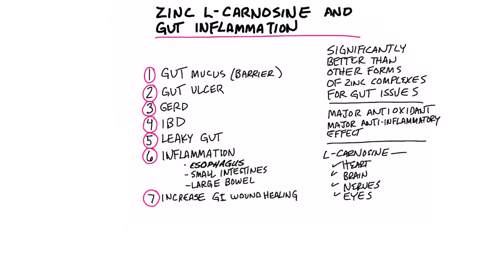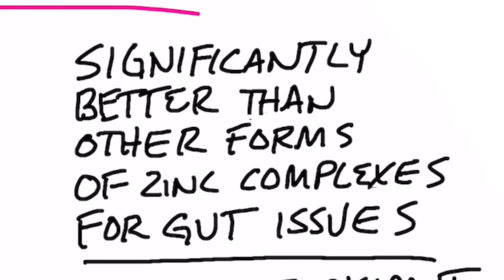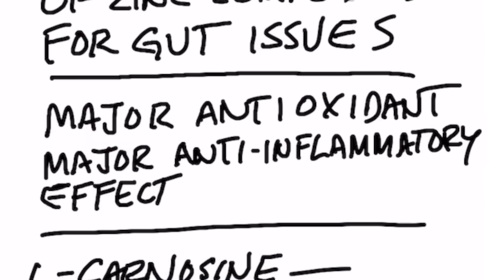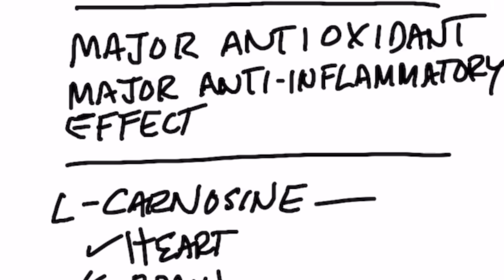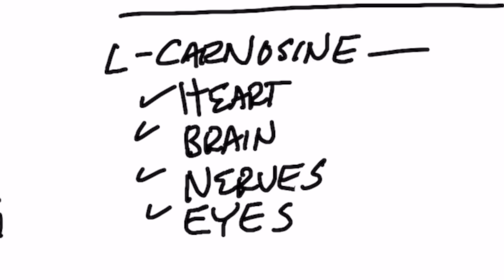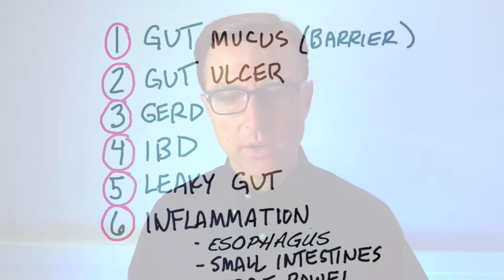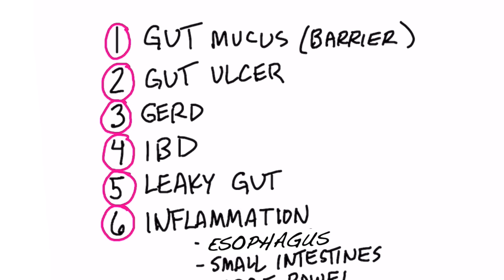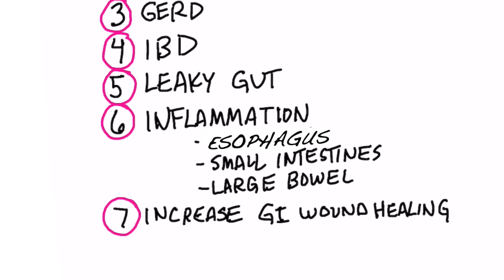Zinc L-Carnosine and Gut Inflammation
If you have any inflammation in your gut, you need to know more about this natural remedy.

Timestamps
0:00 Zinc L-carnosine for gut issues
0:40 Benefits of zinc L-carnosine for the gut
2:03 Share your success story!

Today we’re going to talk about a unique type of zinc called zinc L-carnosine and its effects on gut inflammation and gut disorders. This zinc complex is significantly better than other forms of zinc complexes for gut issues.

This complex even works better than if you were to take zinc and L-carnosine separately. You would want to take it as one supplement. It can give you major anti-inflammatory effects.

People typically take L-carnosine for the:
 • Heart
 • Brain
 • Nerves
 • Eyes

Benefits of zinc L-carnosine for the gut:
1. It supports the mucus barrier of the gut
2. It’s powerful for ulcers that are anywhere in your digestive tract
3. It’s good for GERD
4. It’s good for IBD (irritable bowel disease)
5. It’s good for leaky gut
6. It’s good for inflammation in your esophagus, small intestines, and large bowel
7. It can help increase GI wound healing

I hope this helps you better understand zinc L-carnosine and gut inflammation.